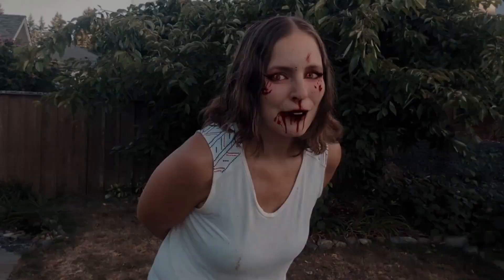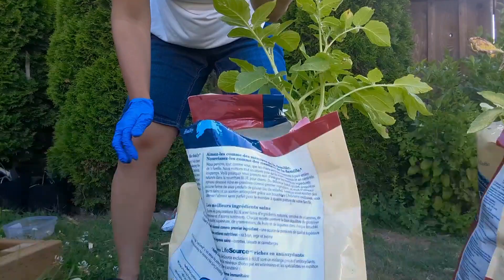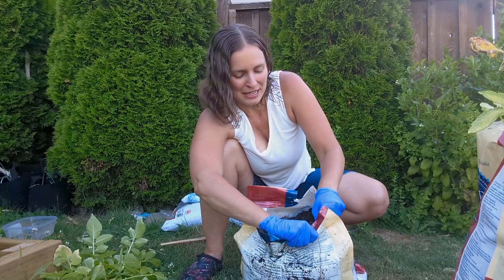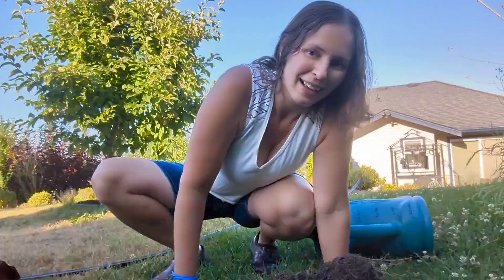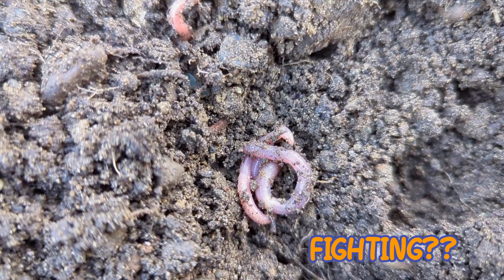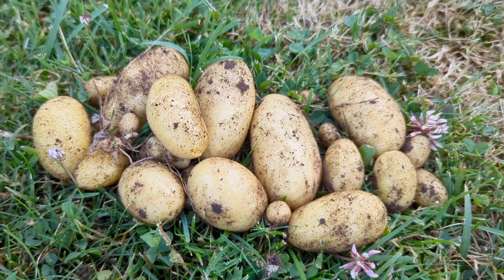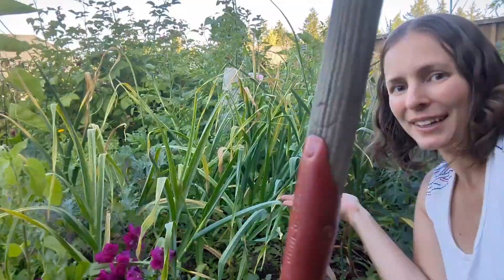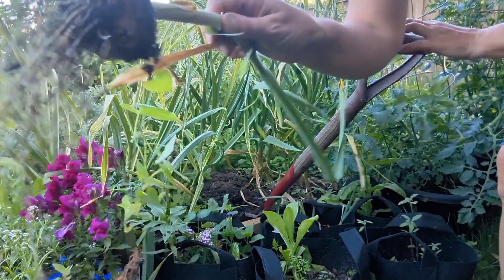Harvest Wars: Potatoes VS Garlic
In today's video we dive right into my potato's that I  grew in dog food bags and reveal some surprising results! Then we do an epic garlic harvest!

In case your new here, welcome! I'm delighted that you are here : ) I'm Lisa and I garden on central vancouverisland in a zone7 to zone8 climate.

📸 Recommended Videos 📸

How to Harvest Garlic Scapes and a Garlic Scapes Recipe

music credits